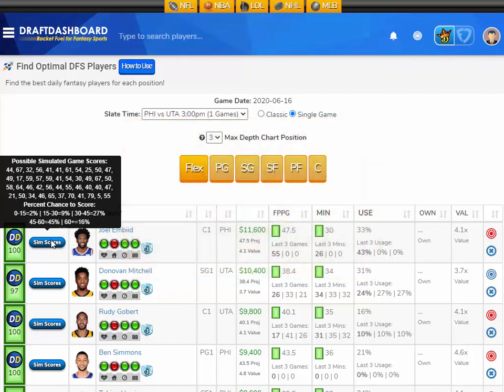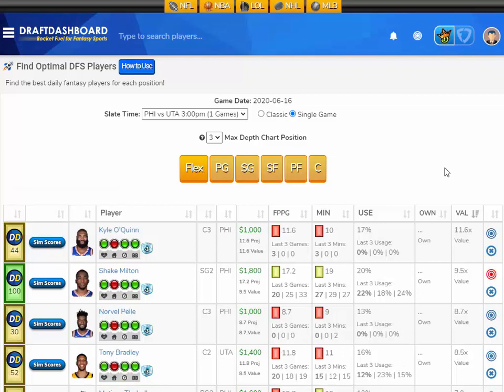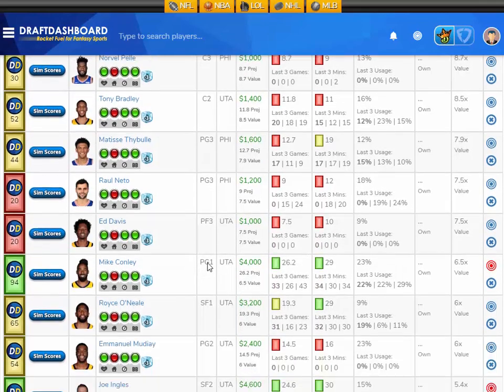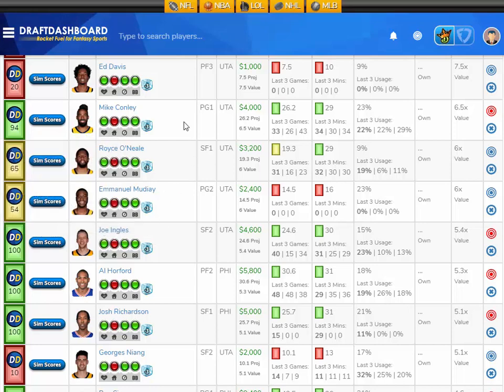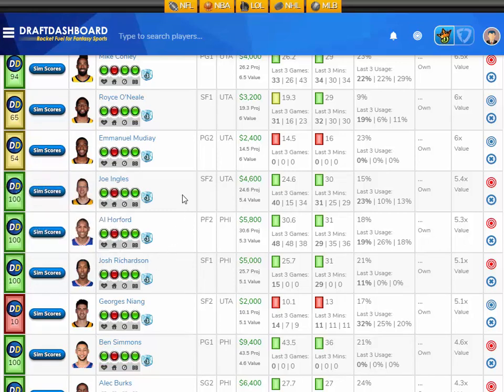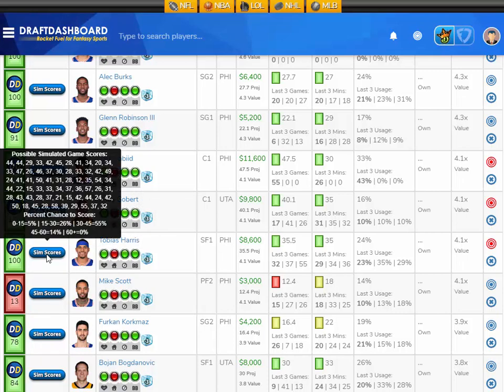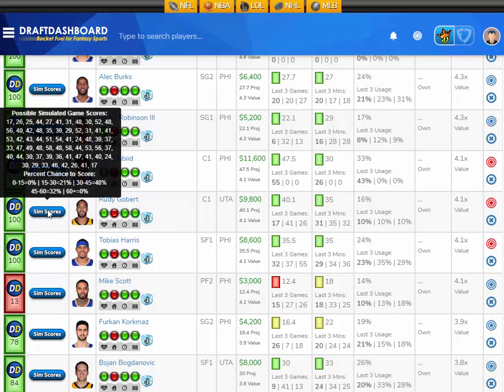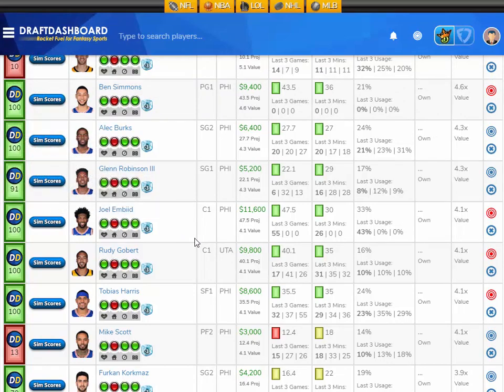NBA DraftKings Picks Simulated Showdown 6/16/2020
NBA DraftKings Picks Simulated Showdown 6/16/2020 Top NBA DFS Picks for Today Tuesday June 16. Try our DFS Lineup Optimizer, Fantasy Basketball Advice, DFS Strategy and Winning DFS Lineups for Tonight!